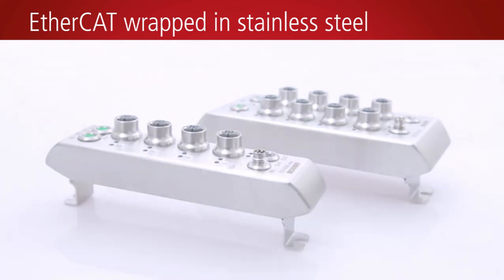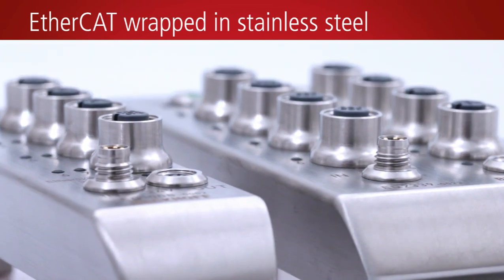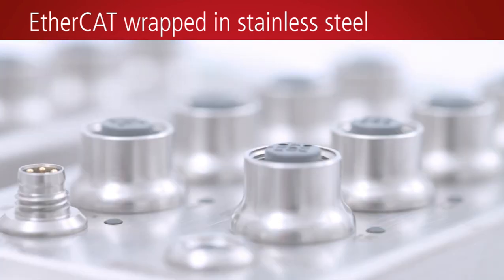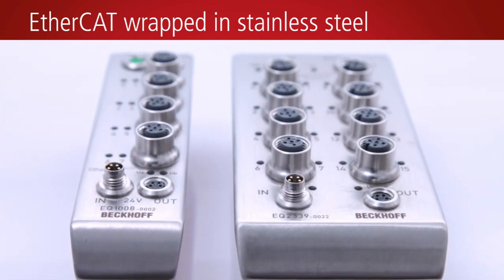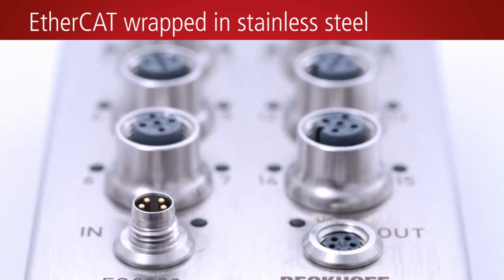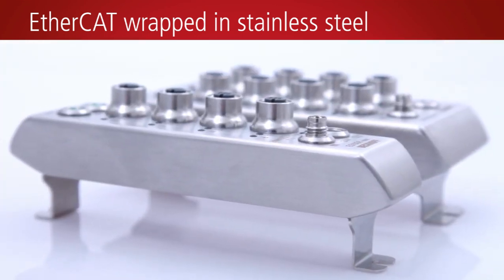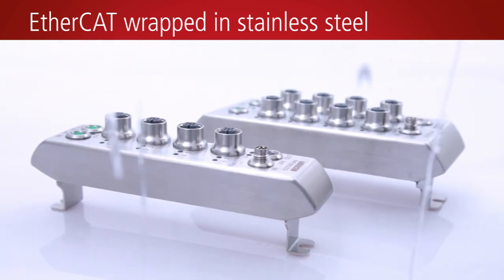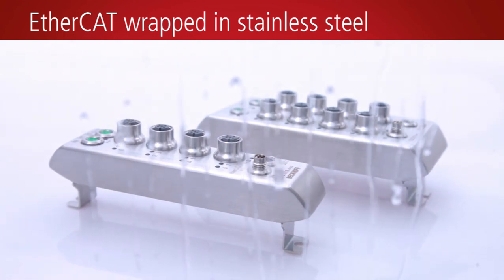EN | Stainless steel EtherCAT Box in Hygienic Design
The Beckhoff EtherCAT Box system is complemented by modules in stainless steel design. The modules of the EQxxxx series feature "Hygienic Design" throughout. They can be used in extreme, harsh and corrosive industrial environments and are therefore ideal for applications in the food, chemical or pharmaceutical industries, which require protection class IP 69K.